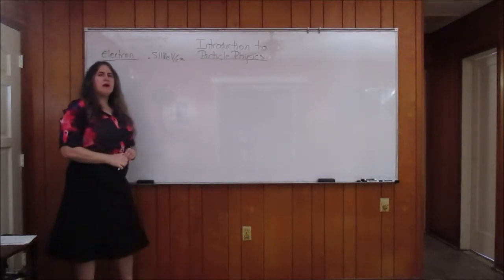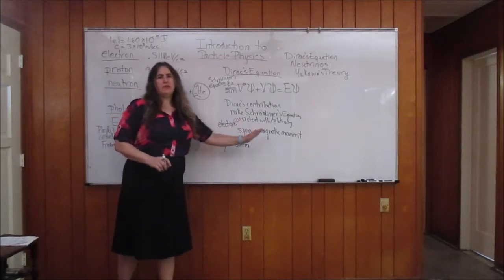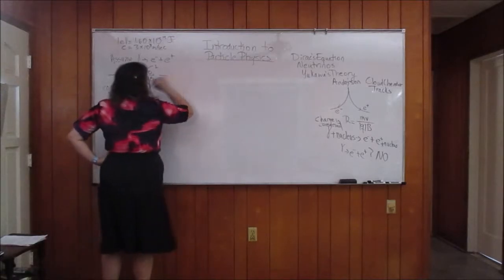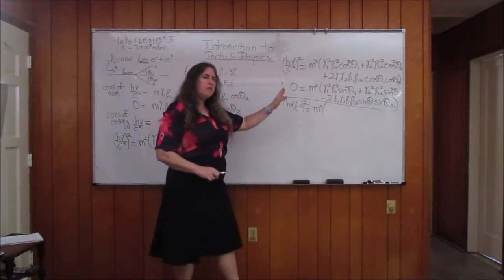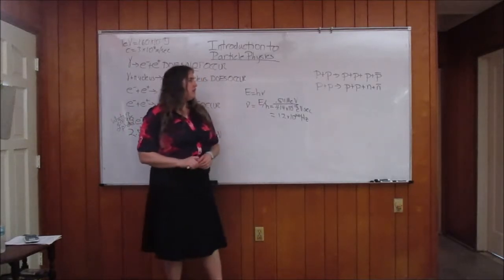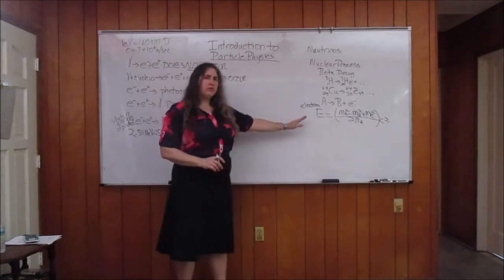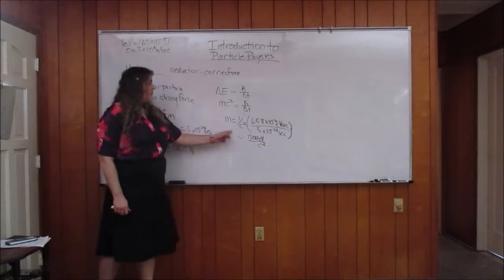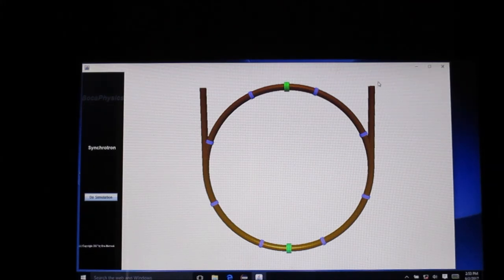BocaPhysics Introduction to Particle Physics: Early History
First, the discovery of the electron, proton, and neutron is sketched.  Then, the three breakthroughs- Dirac's positron, Pauli's neutrino, and Yukawa's meson- that laid the groundwork for the field of particle physics are described.  Finally, three particle accelerators are described: the linear accelerator, the cyclotron, and the synchrotron.